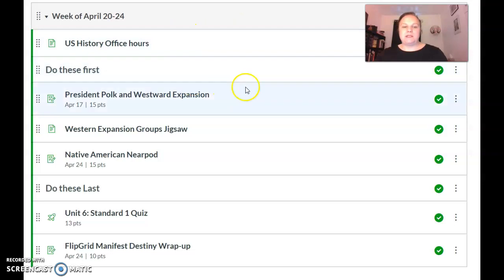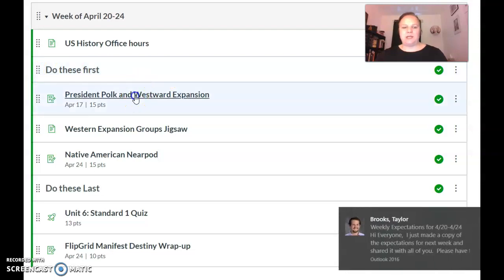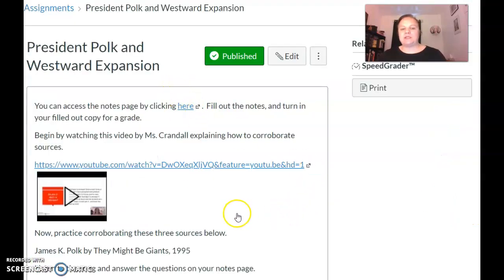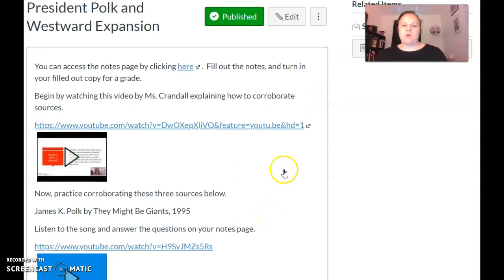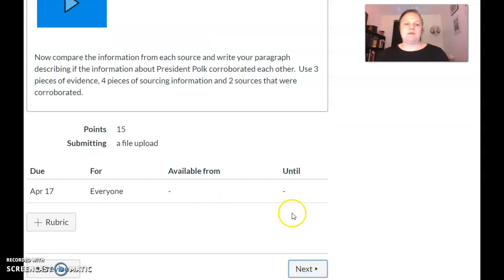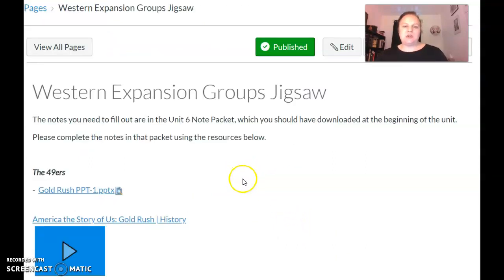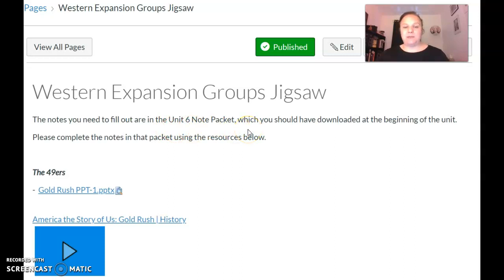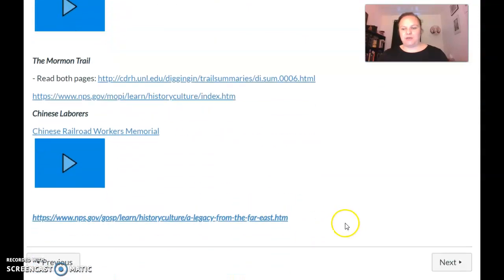April 20-24 Instructions